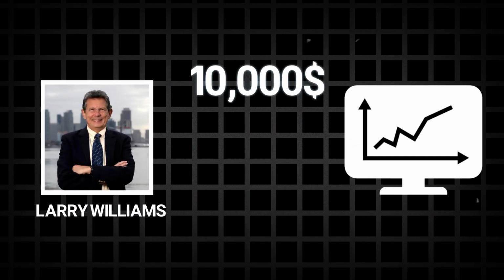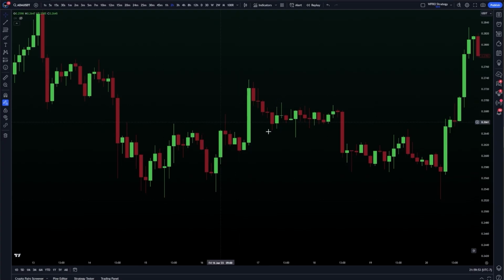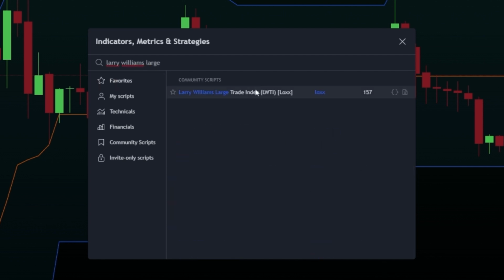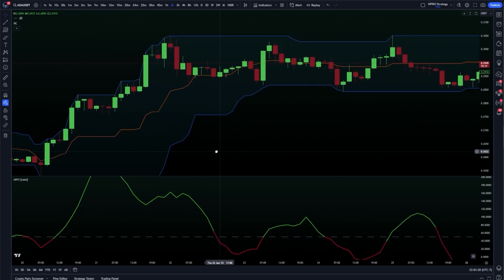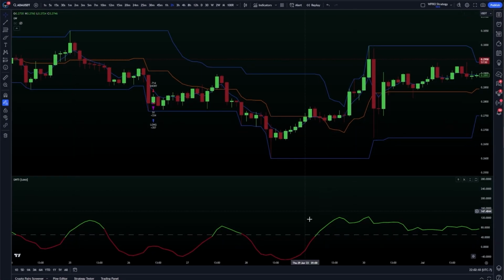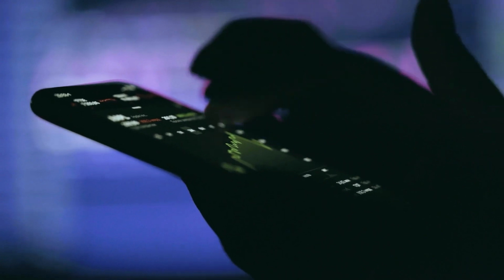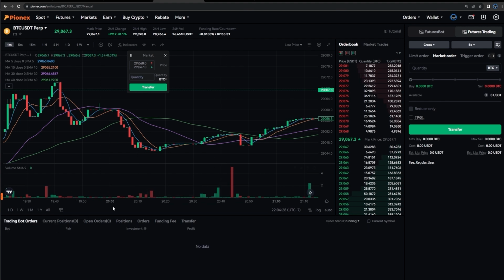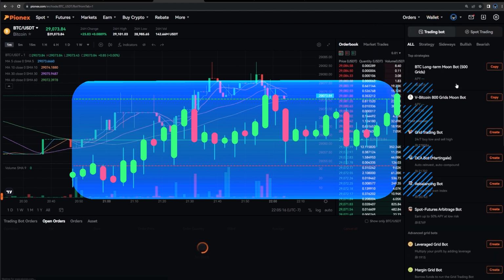I Automated a GENIUS Trading Strategy (that made him rich)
Today, I dive deep into an automated trading strategy inspired by the legendary Larry Williams. This unique blend of Larry Williams' trading principles combined with modern automation techniques could be the game-changer you've been waiting for.

Whether you're a seasoned trader or a newbie, this video has something for everyone. From the integration of the iconic Donchian Channel and Larry Williams Large Trade Index (LWTI) to the innovative inclusion of the flat market detector, you're in for a treat.

In this strategy reveal video, I'll cover:
✅ The principles behind Larry Williams' legendary trading success
✅ A breakdown of the Donchian Channel and Larry Williams Large Trade Index
✅ The role and importance of the flat market detector in the strategy
✅ Automation insights: How the strategy trades even when you're not watching

And for our community members, the complete strategy details are available for free on my Discord server!

Your trading evolution begins here! Can you become a MILLIONAIRE by copying his strategy?

LINKS:
Signup with this link for Pionex for access to this strategy for free